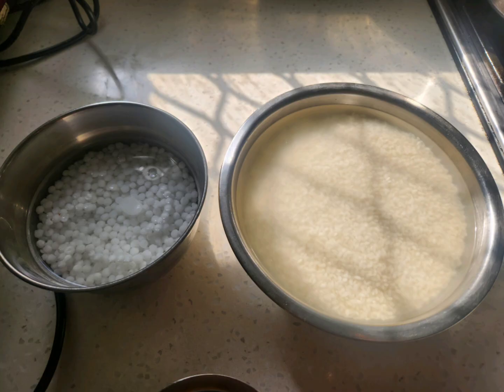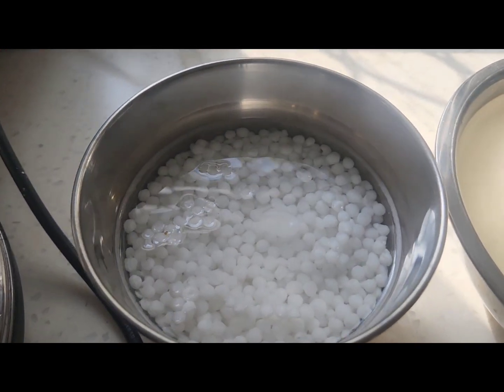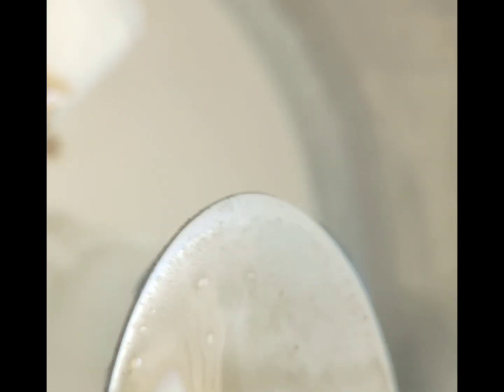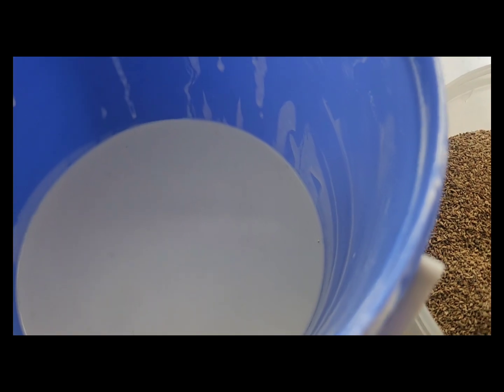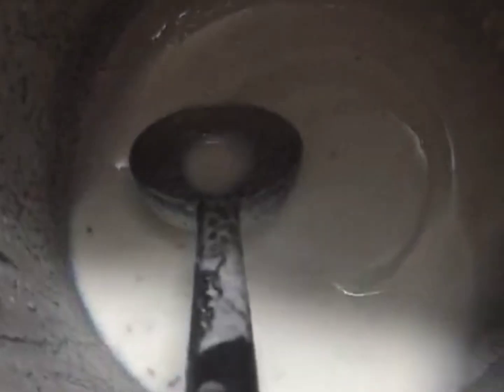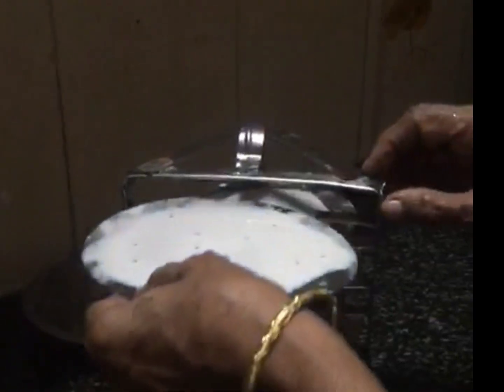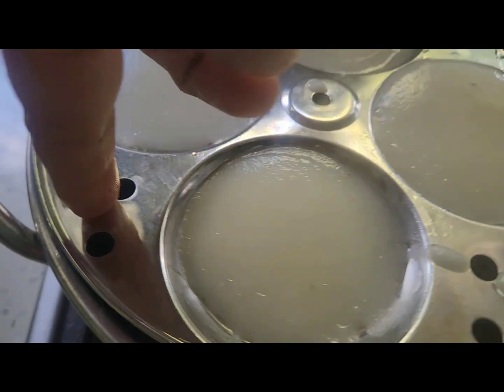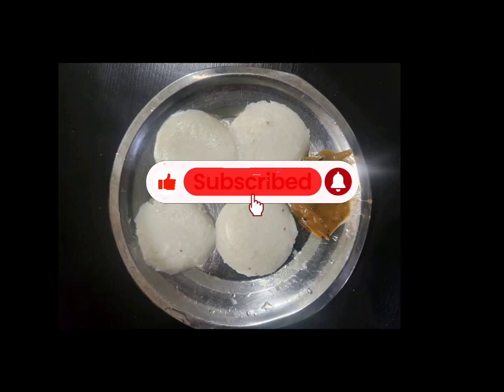Try 2min steamed healthy fryums😋👌|Nandini Chander